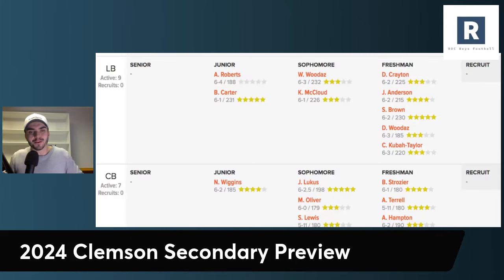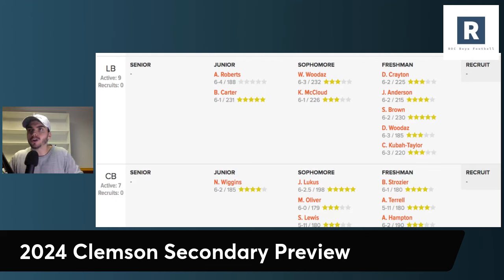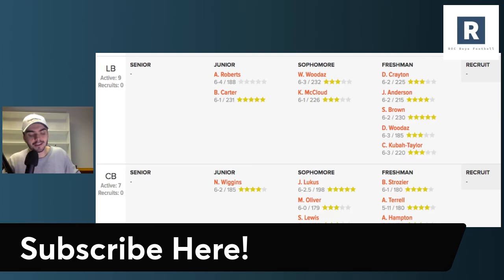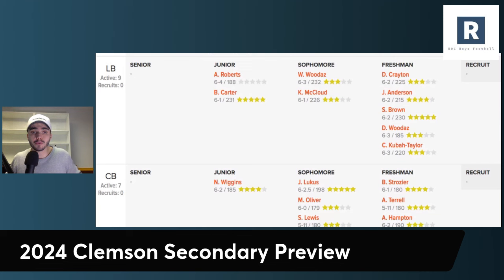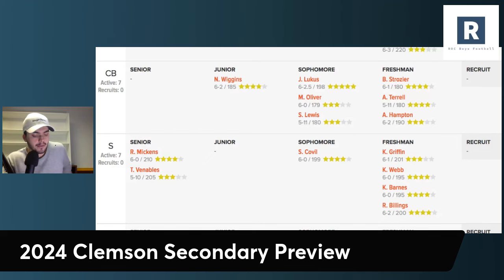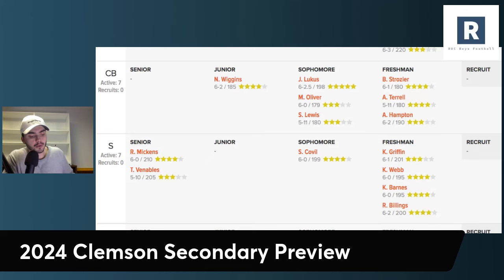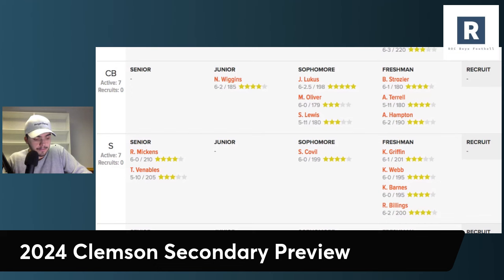2024 Clemson Secondary Preview | Clemson Tigers Football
Continuing our deep dive into this Clemson Tigers Football program heading into the 2024 season. A Clemson secondary that will be young, but extremely talented for Dabo Swinney heading into 2024.